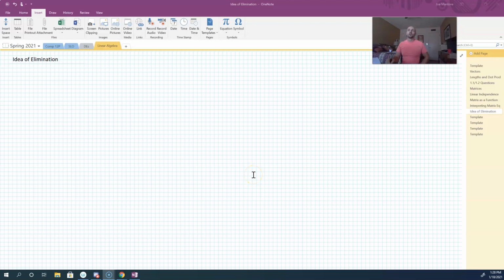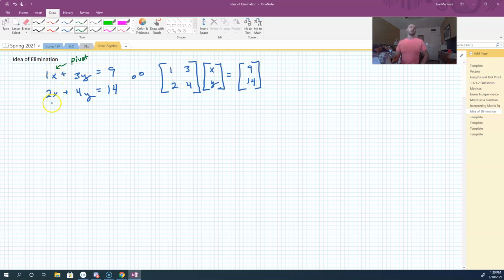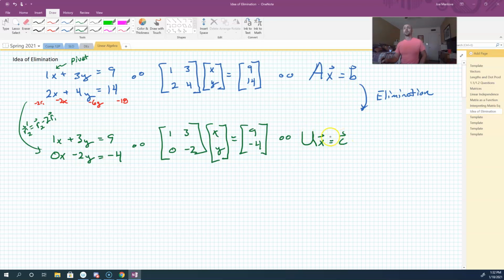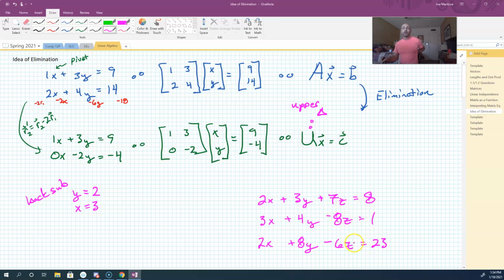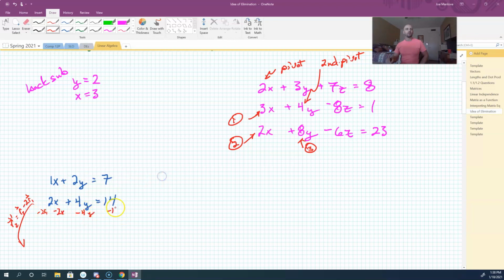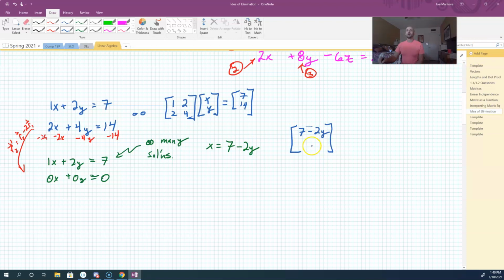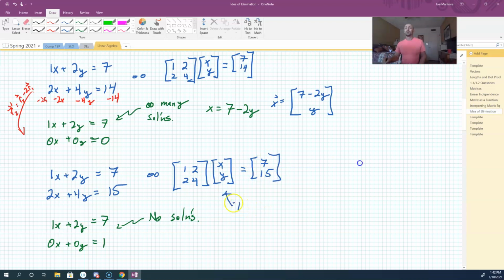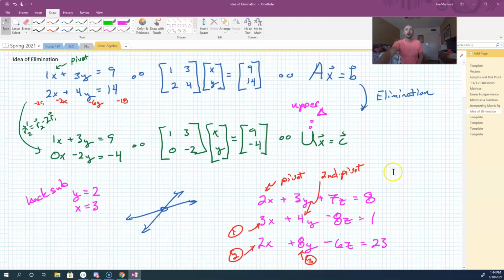Idea of Elimination